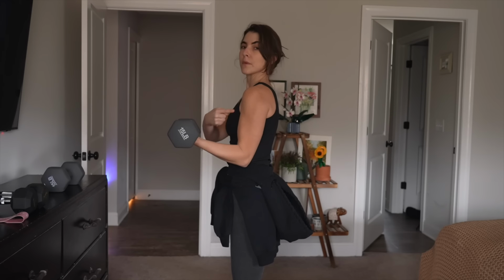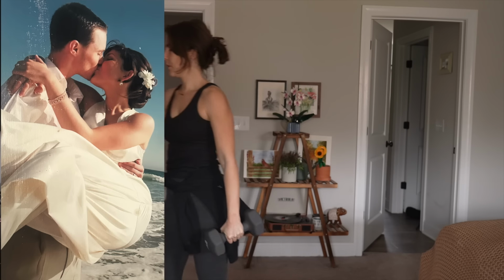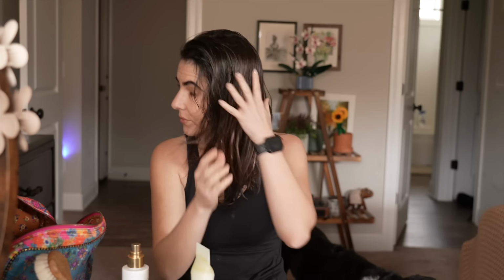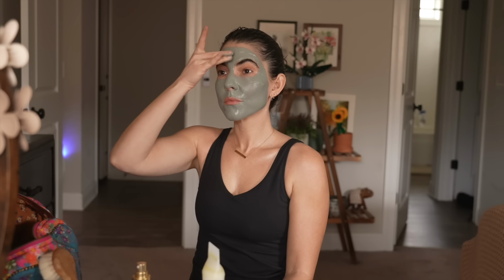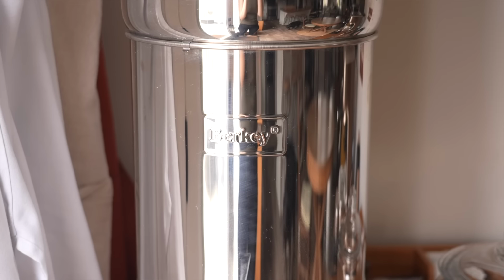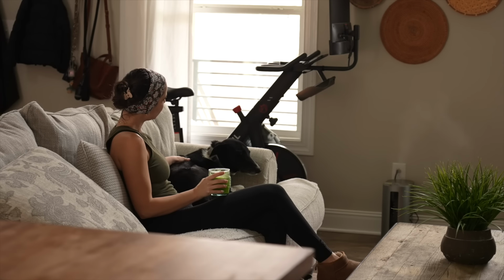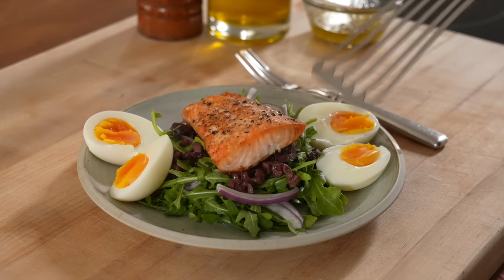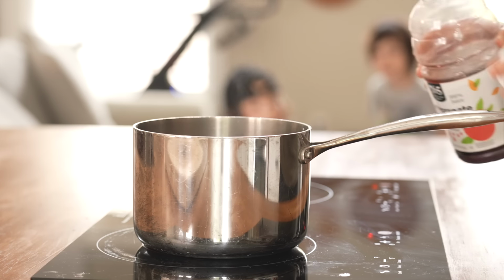Ultimate Beauty Prep - Head To Toe Health & Beauty Routine At 38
Hey!! 🌺 We're gearing up for an exciting trip to Hawaii, and I always love diving into self-care and beauty treatments before big events or vacations. 🌴✨ Join me as I share some of my favorite ways to enjoy an epic spa day beauty routine right at home! Here’s what I’m doing:

1) Workout - Before any event, I like to intensify my workouts, focusing on arms, glutes, and back, especially if I'll be wearing swimsuits and dresses. This not only boosts my confidence but also enhances my overall wellness.

15lb weights
Weighted Jacket

2) Hair & Body Oil - Olive oil is a versatile magic potion! It's fantastic for a deep moisturizing treatment, making my hair silky and shiny, and leaving my skin with a healthy, radiant glow. Perfect for an overnight pampering session.

3) Hydration-  Staying hydrated is crucial for looking and feeling your best. I use water trackers to ensure I’m drinking enough, keeping my skin plump and energized!

4) Face Mask - Today’s choice is a clay mask—ideal for combination or oily skin. This helps clear congested pores and leaves my skin feeling refreshed. Plus, I minimize makeup to let my skin breathe.

5) Infrared Sauna Blanket- My absolute fave! It's a luxurious way to unwind after a tough workout and perfect for staying cozy during the chilly months. It offers amazing benefits, from detoxifying the body to invigorating the skin.

6) Dry Brushing - This is a fantastic technique for exfoliating the skin and stimulating lymphatic drainage. It helps improve circulation and leaves my skin smooth and revitalized.

7) Cold Shower - I embrace cold water therapy by finishing showers with a burst of cold water. It's invigorating, boosts circulation, and has so many health benefits. Start slowly and feel the difference!

Cold Plunge

8) Celery Juice - This trendy juice is more than just a fad. It’s packed with nutrients, aids in digestion, and helps detoxify the body, preparing my skin to glow in the Hawaiian sunshine.

9) Green Tea - A daily ritual of mine is sipping on green tea. It’s rich in antioxidants, promotes healthy skin, and helps my body fight off oxidative stress.

10) Eating Antioxidant-Rich Foods -  Berries, berries, and more berries! These delicious fruits are loaded with antioxidants to keep my skin looking youthful and vibrant.

11) Omega Fatty Acids - Healthy fats are a staple in my diet. They support my skin's elasticity and hydration, keeping it smooth and resilient.

12) Humidifier - A must-have for maintaining skin moisture, especially during dry seasons. It helps my skin remain supple, reducing signs of dehydration and irritation.

13) Homemade Collagen Gummies: Collagen has benefits such as promoting healthy skin, joints, and hair. These are easy and fun to make. Not to mention delicious!

Collagen Vitamins
Gelatin Sheets
POMEGRANATE Juice

14) Pilates for Core Strength- Strengthening your core is crucial for overall health and well-being. Pilates helps improve my posture, balance, and flexibility.

15) Deep Breathing - Deep breathing is a proven way to reduce stress and enhance mental clarity. It's such an important part of my daily routine, but also important when preparing for a big event. Even excitement can be registered by the body as a stressful event. It's important to find those ways to balance the nervous system.

00:00 Introduction
00:57 Workout Routine
02:10 Head-To-Toe Beauty Routine
02:34 Olive Oil Treatment
03:13 Facial Mask, Oil & Gua Sha
03:43 Infrared Sauna Blanket
04:23 Dry Brushing
04:49 Cold Shower
05:07 Stay Hydrated
05:22 Celery Juice
05:59 Deep Breathing
06:34 Humidifier
06:44 Drink Green Tea
06:58 Daily Supplements & Omega Oils
07:11 Eating Berries, Nuts & Seeds
07:46 Homemade Collagen Gummies
09:47 Stretching & Pilates
10:28 Outro